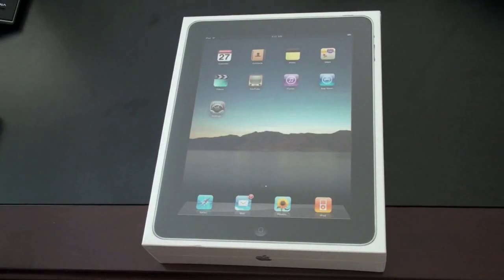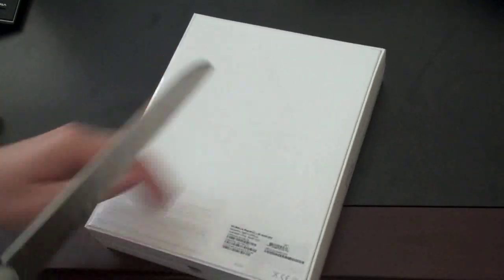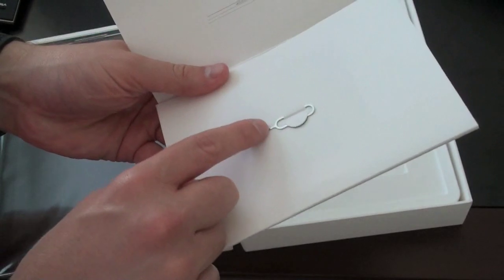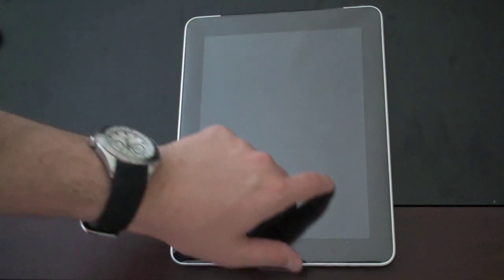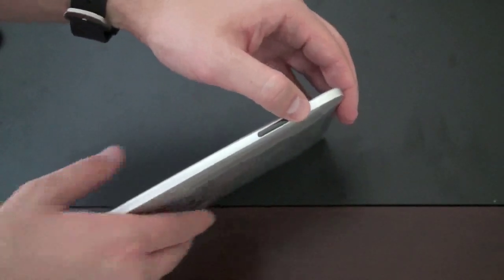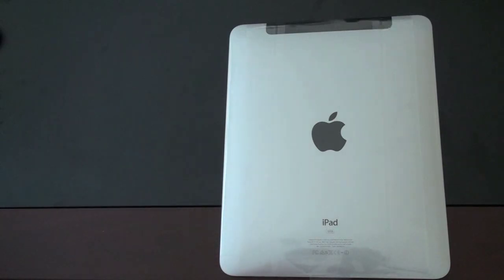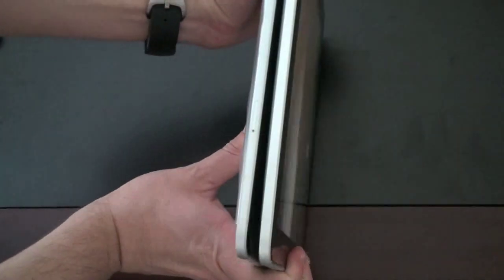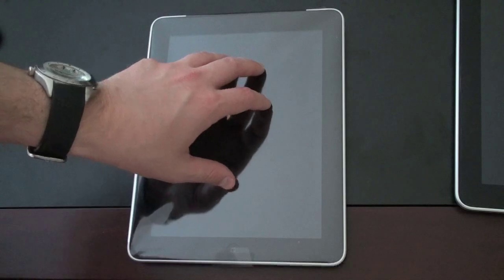iPad WiFi + 3G Unboxing